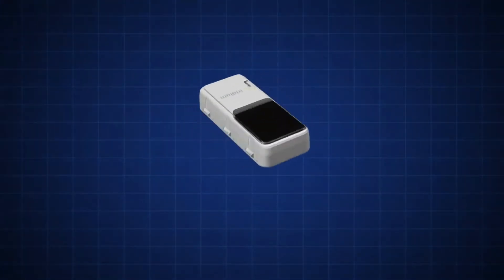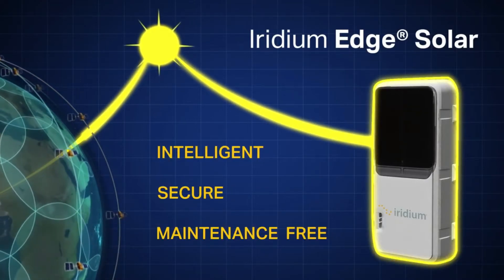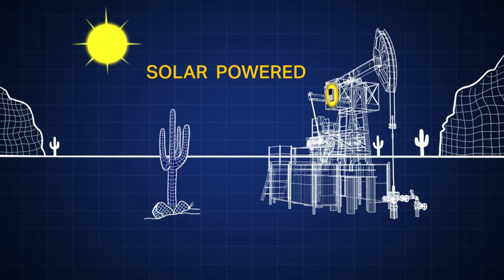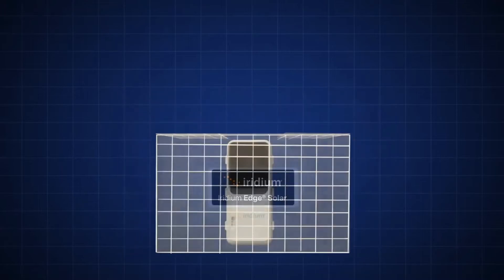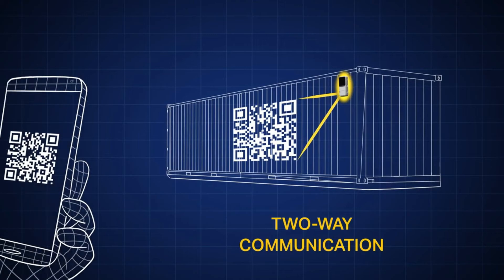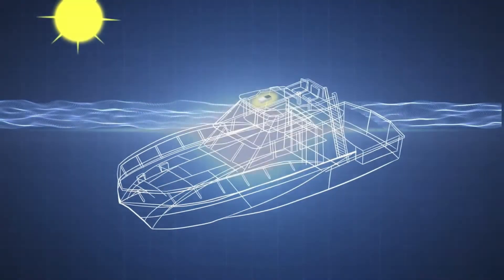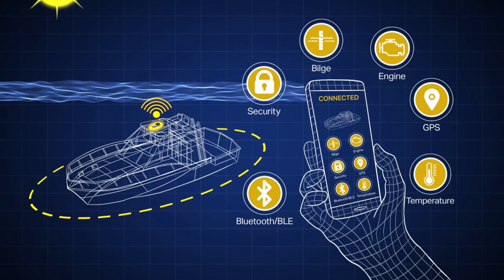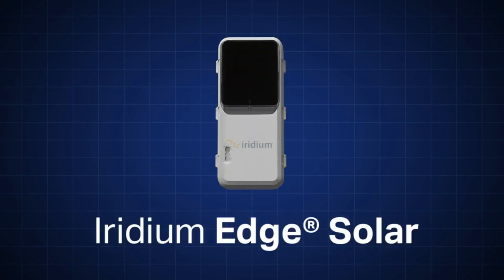Iridium Edge Solar - Kapal Pintar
By harvesting the energy of the sun, Iridium Edge Solar enables long-term deployment of asset tracking, monitoring and management solutions. Take advantage of its ruggedized design, two-way communications with remote configuration capability and military-grade packaging, and up to 10-year deployable lifespan for fleet management, SCADA, vessel monitoring systems, freight tracking, and more!